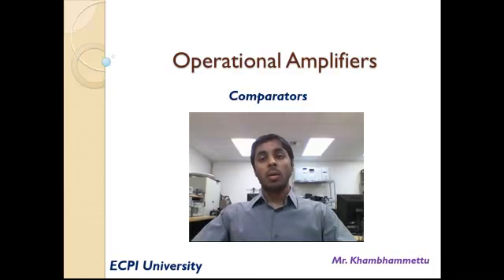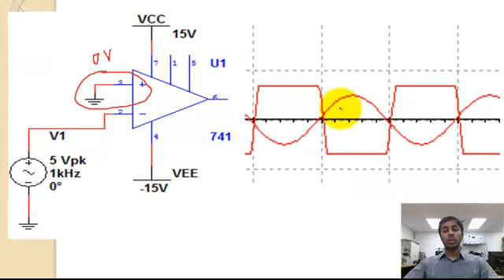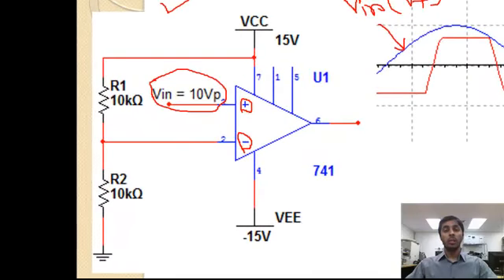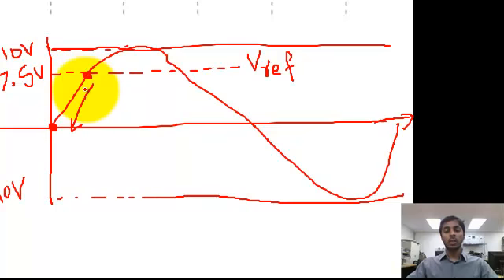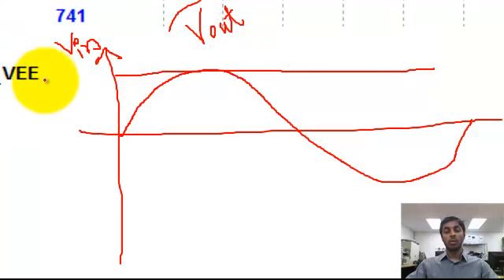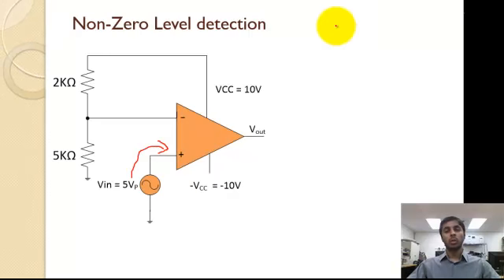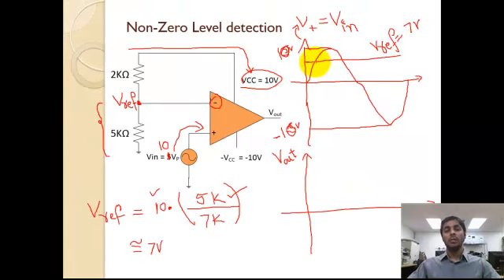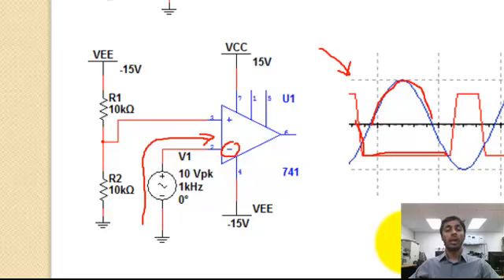OpAmp - Comparator - Part 2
This short video discusses about the OpAmp Comparator as a Non-Zero Level Detector